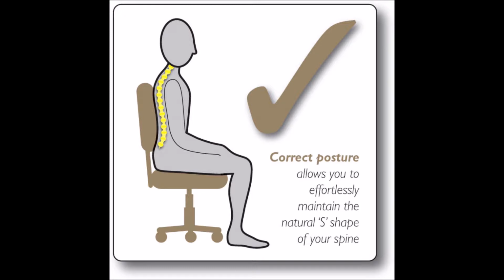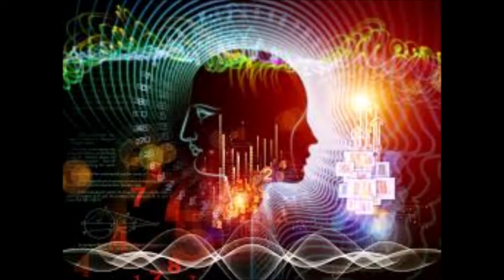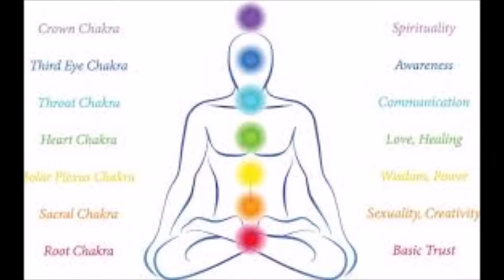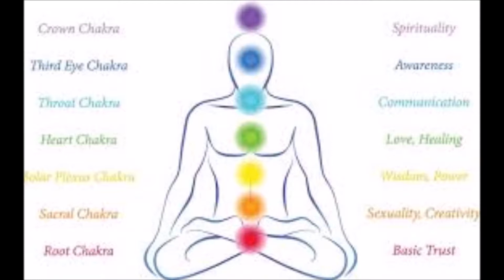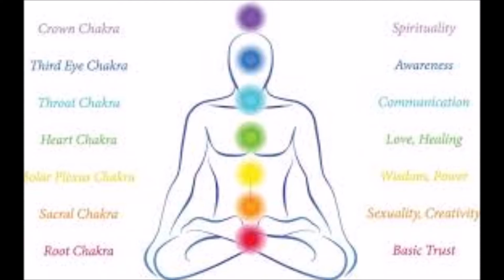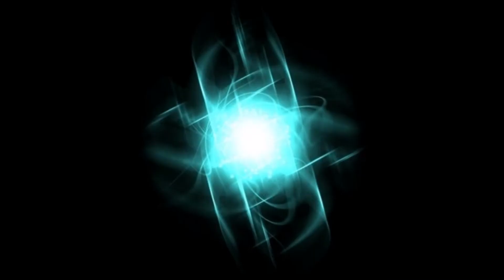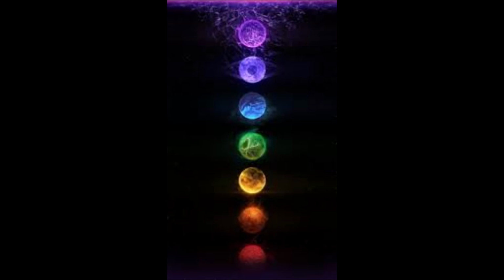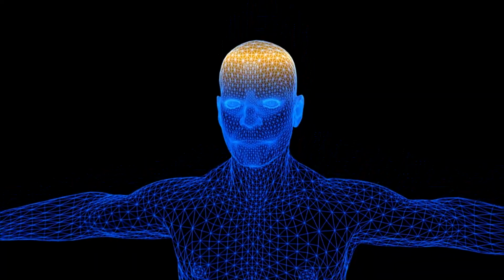Clearing the Energy Centers or Chakras in the Body by Dr Diana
This will help you to clear the Energy Centers or Chakras in your body.  It is an exercise so you will need to find a quiet space and this will take about an hour to complete.

This is a series of breathing exercises with releases to help you release toxic and/or low energy from the body.  As I go through each energy center, we will release a list of items connected to that energy center.

This is video is an educational video and session to clear the energy in the body.  It is not a medical treatment or medical advice.  If you have a medical issue or problem please consult your personal physician.

Dr Diana